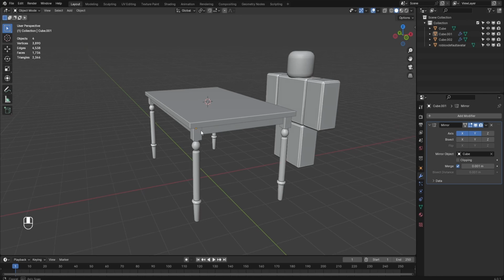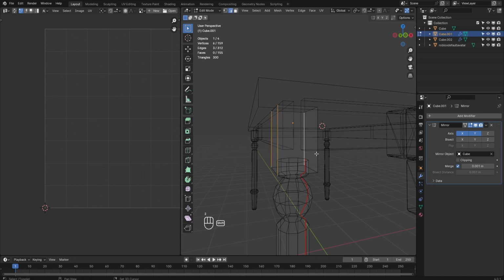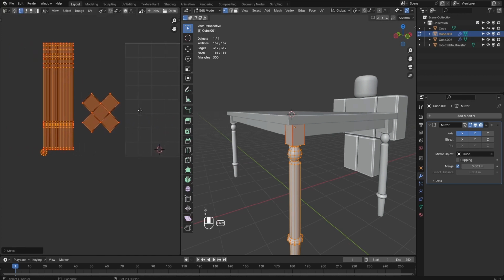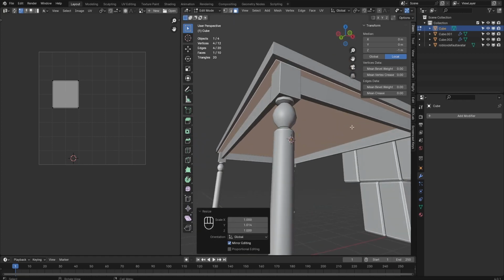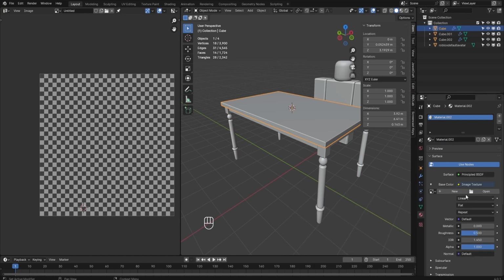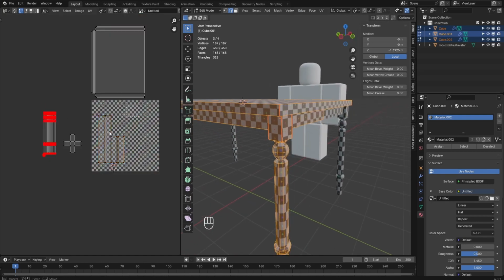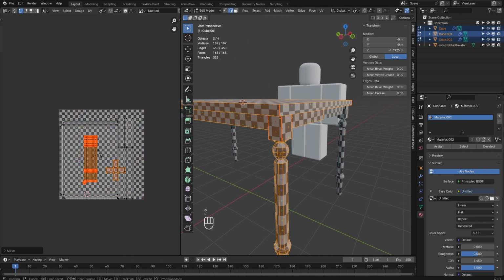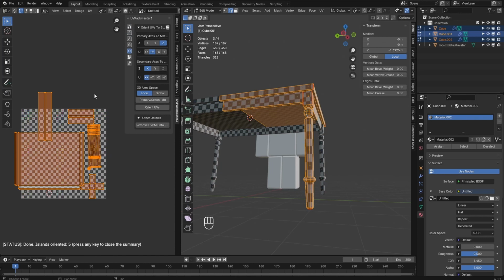IX Studio 3D Modeling Course (3)